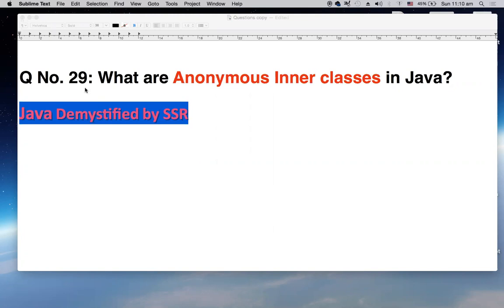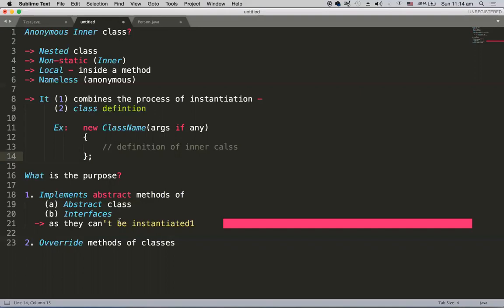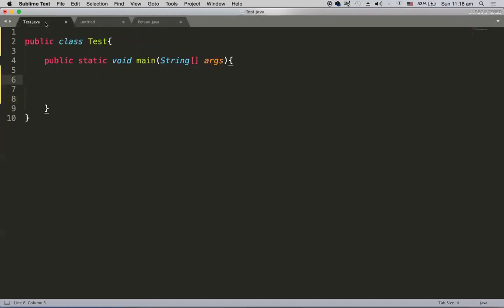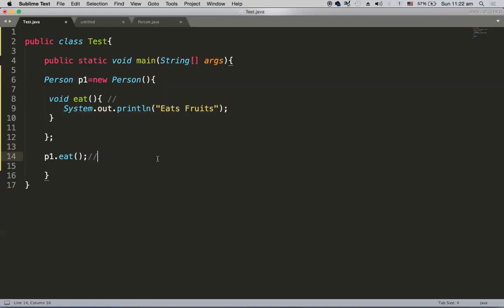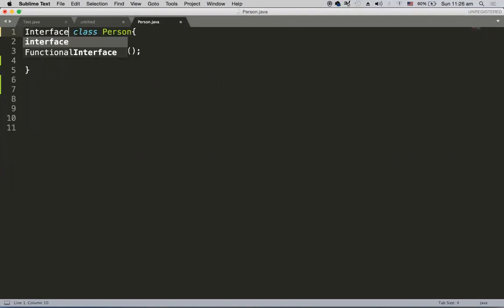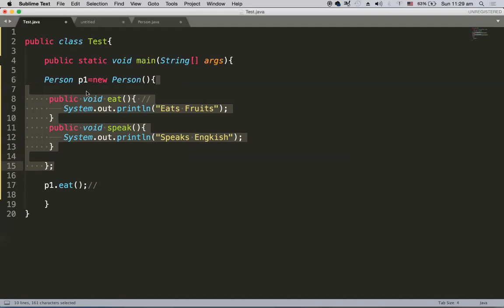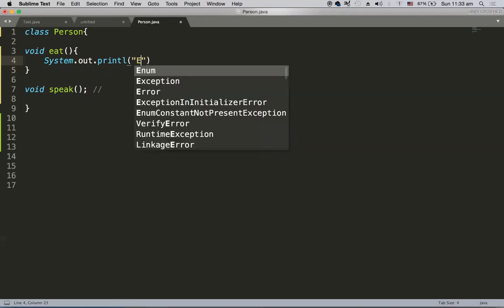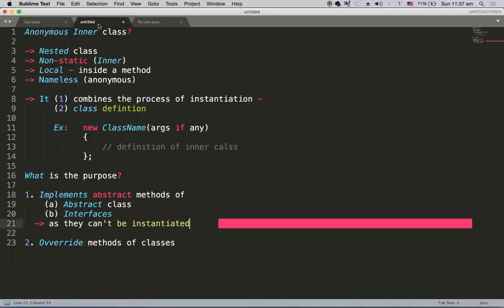What are Anonymous Inner Classes in Java?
What are Anonymous Inner Classes in Java? This question is detailed in the video with example programs. One will understand Inner classes, local classes, static classes and anonymous inner classes. Also, concrete class, abstract class and interface concepts!